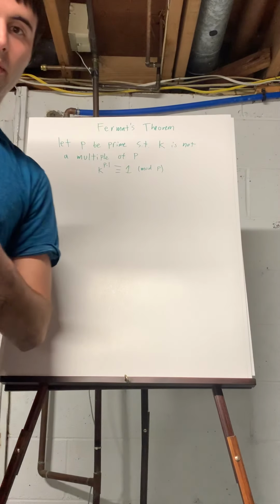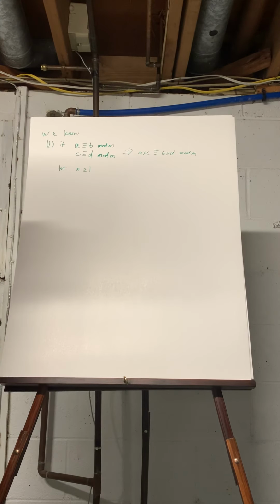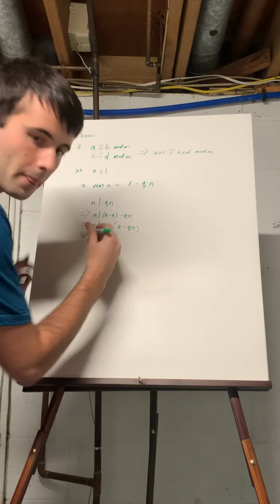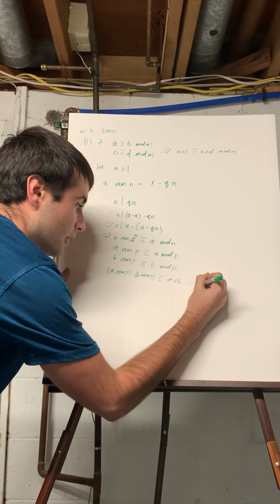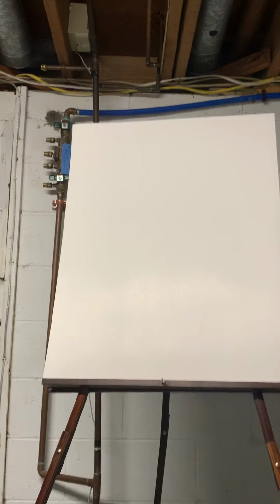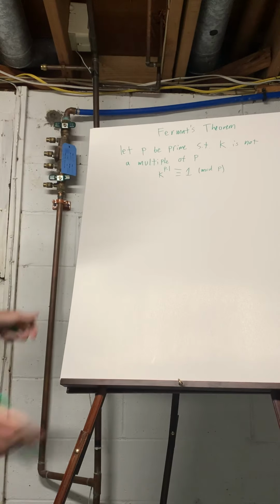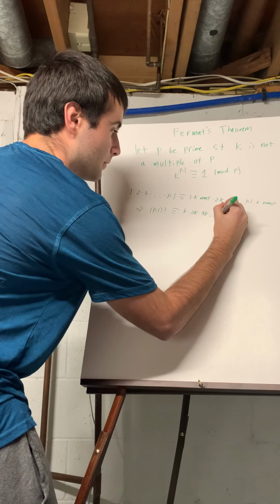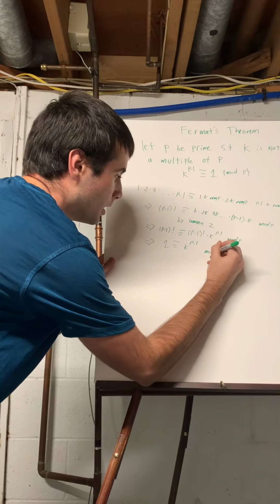CSCI 2312 Resubmission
Thank you so much for allowing me to resubmit this. I do reference the previous video to use the results we proved for cancellation and that m* k rem p takes on all values from the set {0, 1, 2, ..., p - 1}.